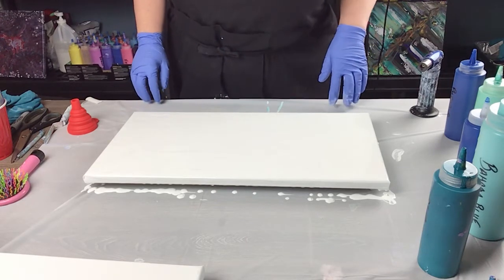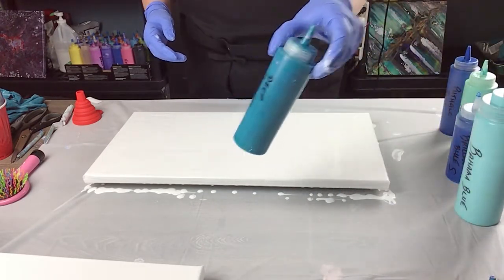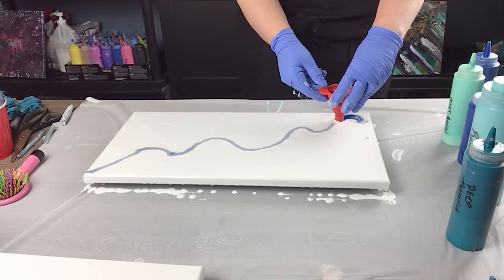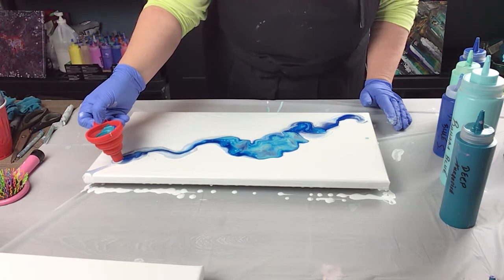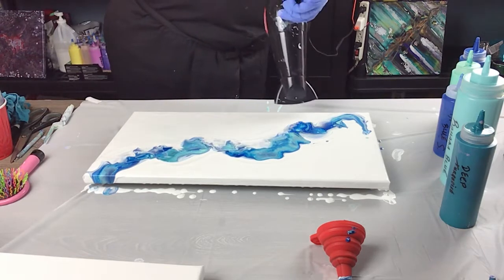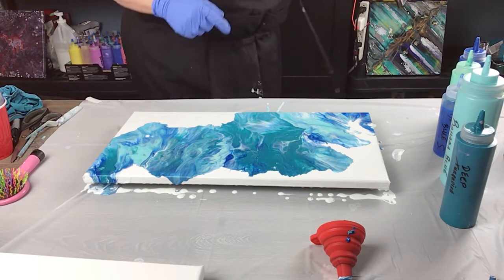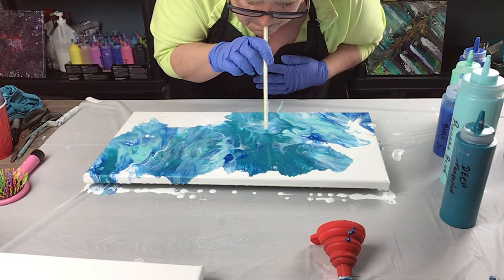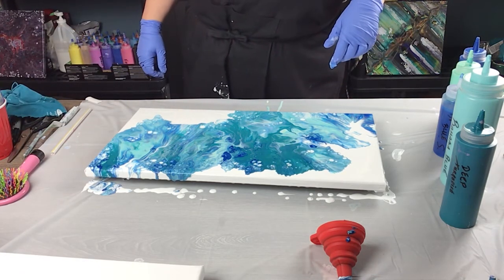Blue and Green funnel pour / blow out / fluid art abstract/ 10 minute painting / Acrylic Abstract